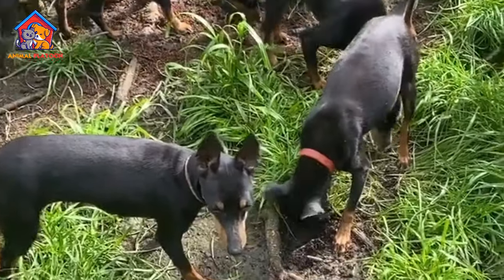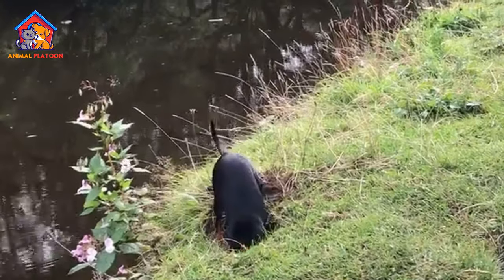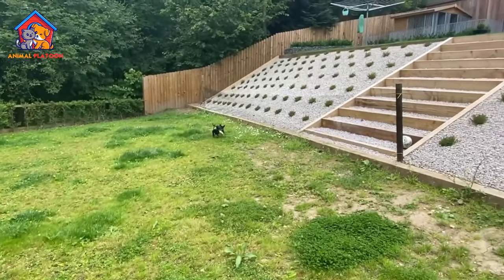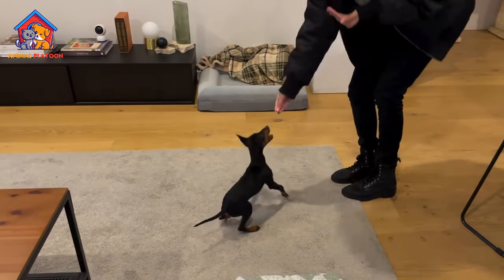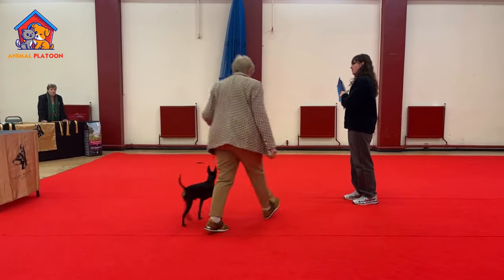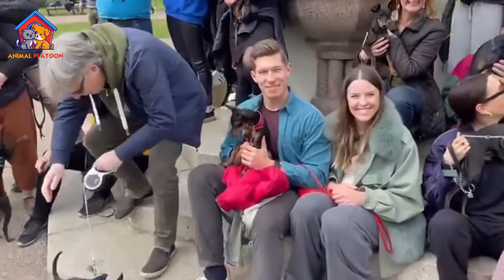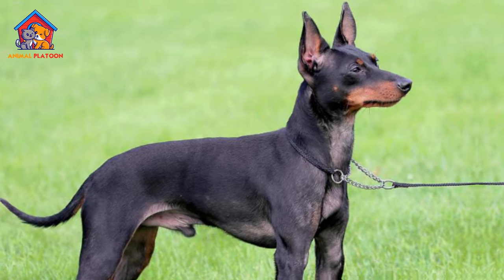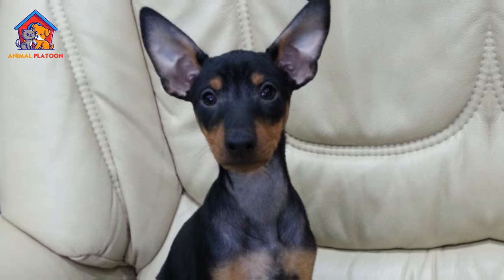English Toy Terrier Pros and Cons | English Toy Terrier Advantages and Disadvantages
Cat Dry Food

English Toy Terrier breed is ancient but quite uncommon in Italy. Originally used in England as a rat hunter, this breed became a pet, very suitable to family life thanks to their playful and sociable attitude. They are extra-small size, slim and compact. Their bodies are very proportioned and elegant, making them similar to Zwergpinscher but even smaller. They have a shiny, deep black ebony coat, with hazelnut-coloured markings and pricked ears.

Let’s talk about the pros and cons of English Toy Terrier .